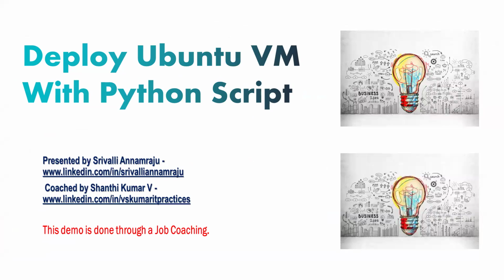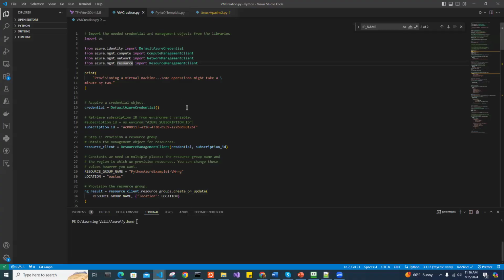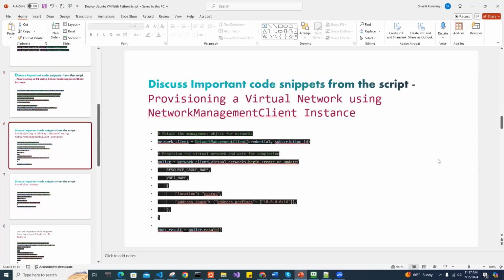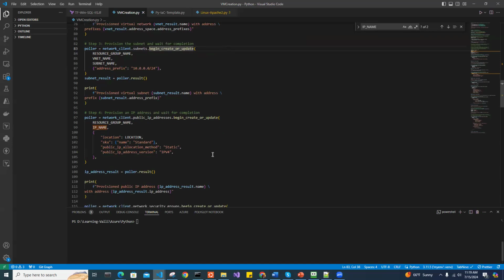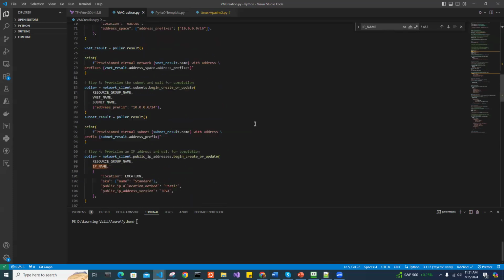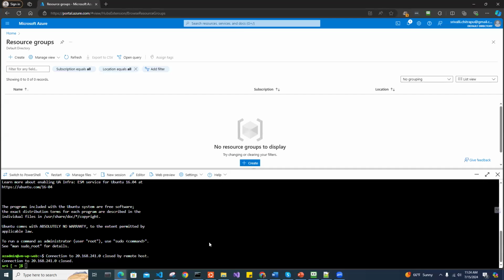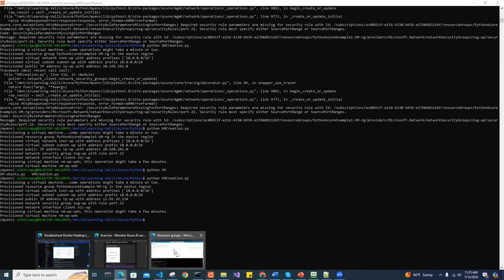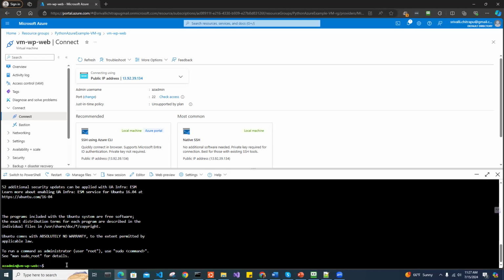POC07-Deploy Ubuntu VM With Python Script-Srivalli-15-07-2024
4 to 6 months you will coached for AWS/AZURE Cloud and DevOps infrastructure tasks.